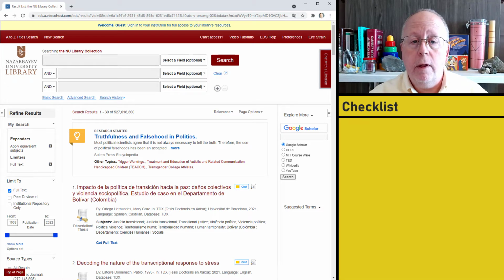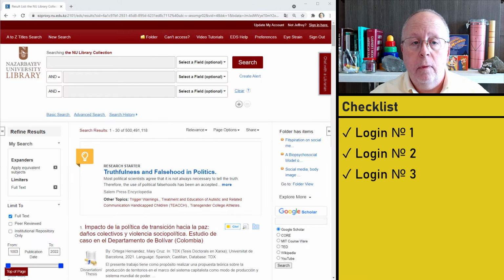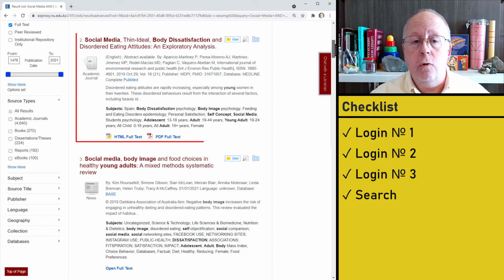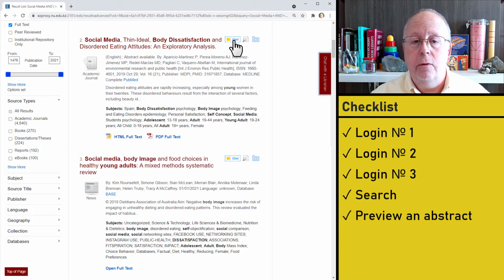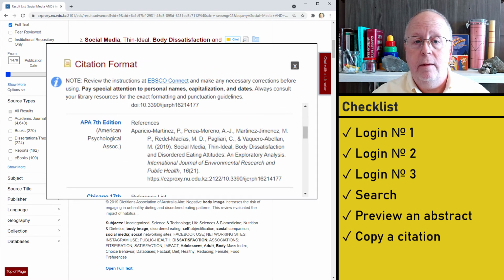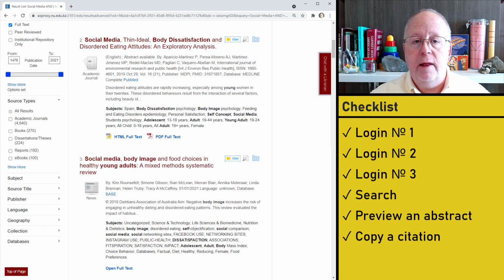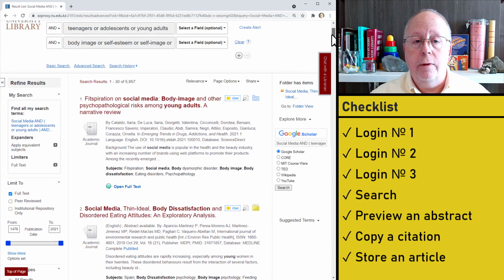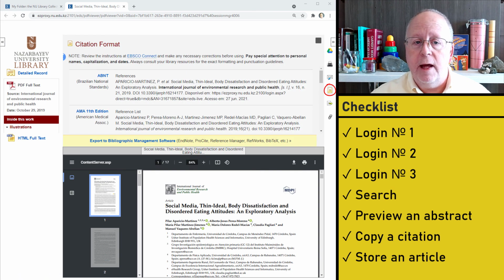Three EBSCO Tricks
Mr. Carney demonstrates 3 tricks that will help you search for articles using the NU Library's EBSCO database of articles. He also shows you how to avoid a nasty trap that might cost you some points.